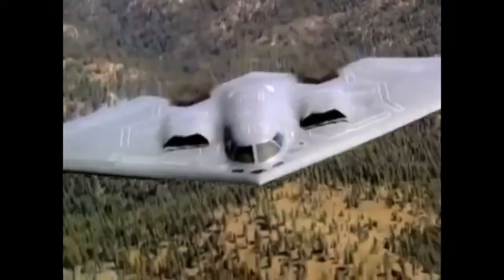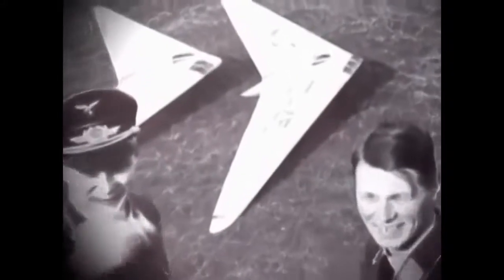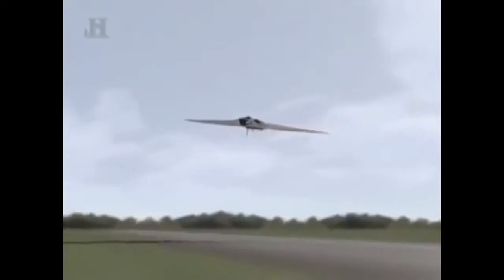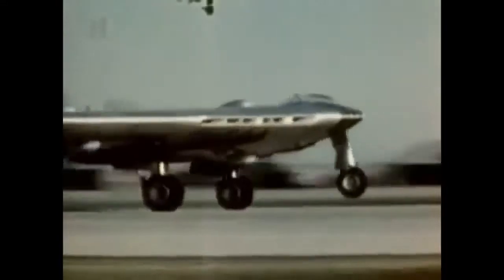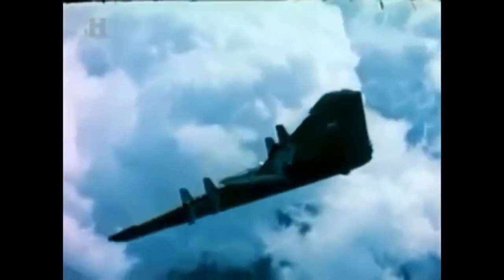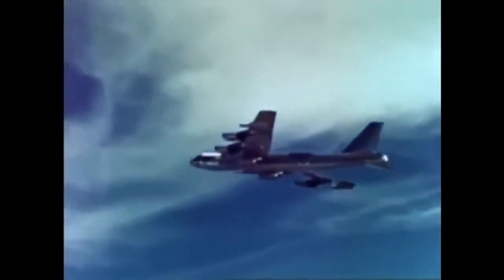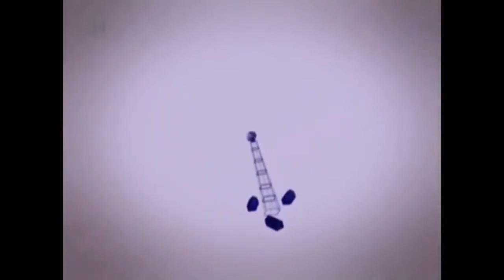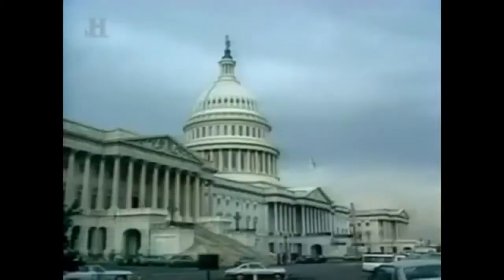WW3 SHOCKING ... NEWS! U.S best and Dangerous weapons and stealth bombers